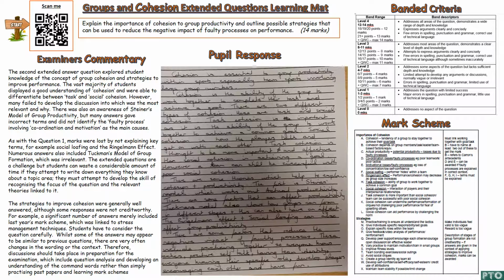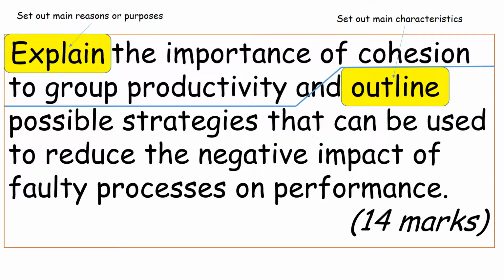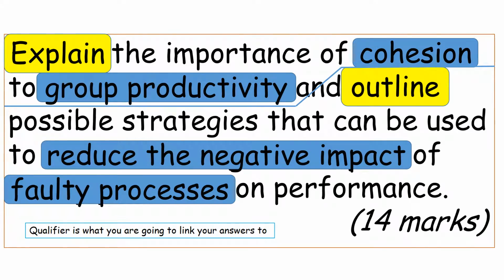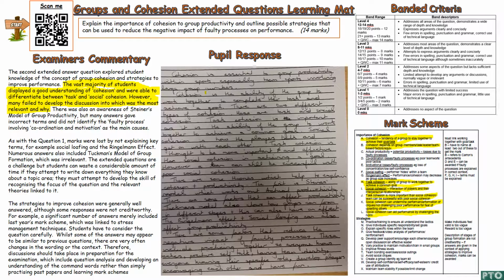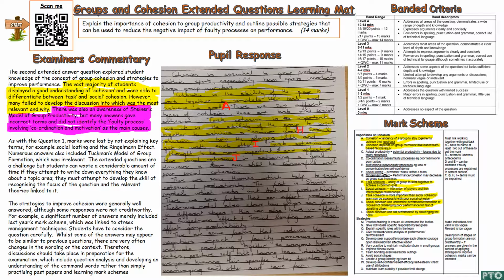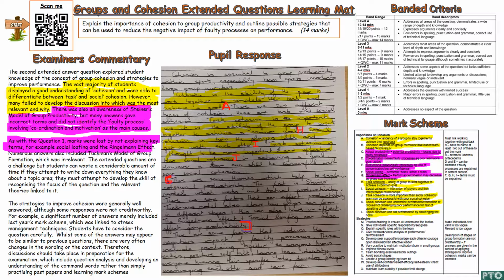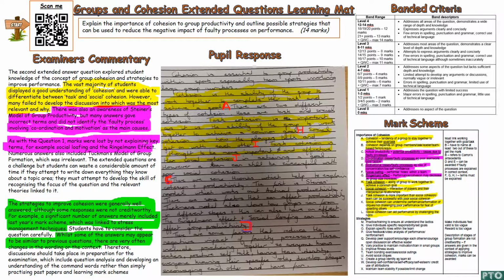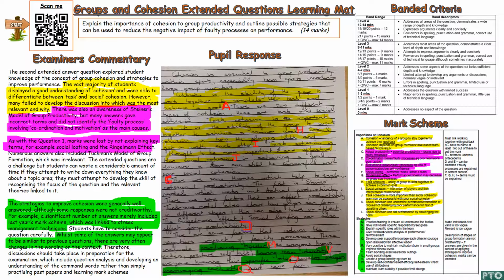Groups and Cohesion Extended Question- A Level PE- Psychology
This video aims to develop confidence in answering extended questions for A Level Physical Education (Psychology Unit). It also aims to develop and reinforce knowledge of key terms, theories and strategies related to groups and cohesion